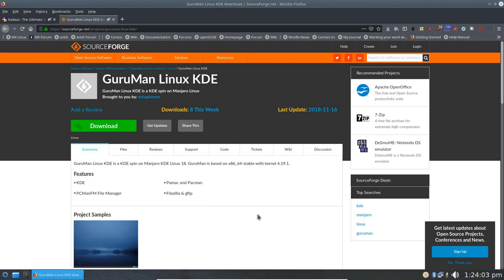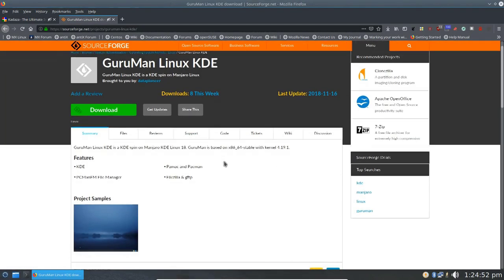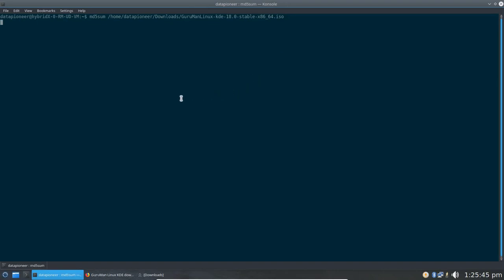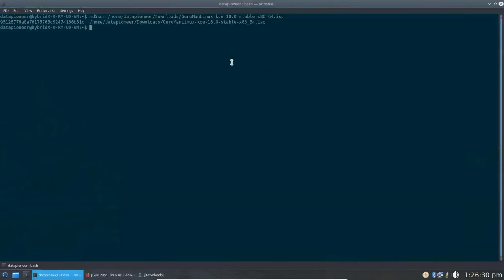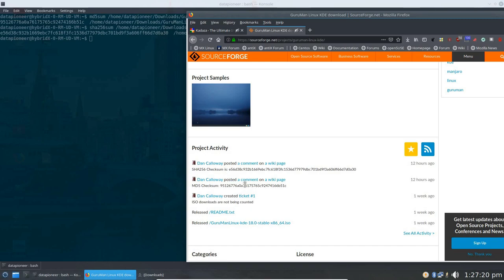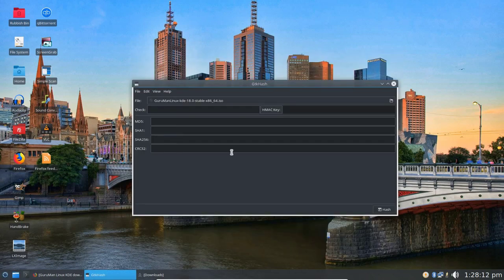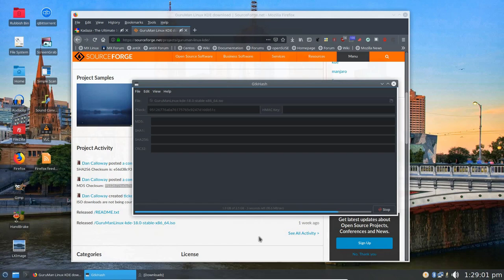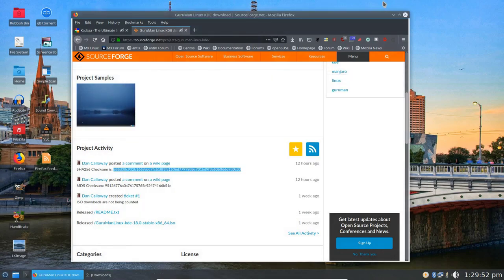How to Verify a Download File Using MD5 or SHA256 Checksum in Linux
This video shows you how to perform in the Terminal in Linux a verification of the download of an ISO file using the MD5 or SHA256 Checksum available on Sourceforge to ensure that the file was not corrupted or intercepted during the download. I also introduce GtkHash which is a GUI app for accomplishing the same verification outside of the Linux Terminal.